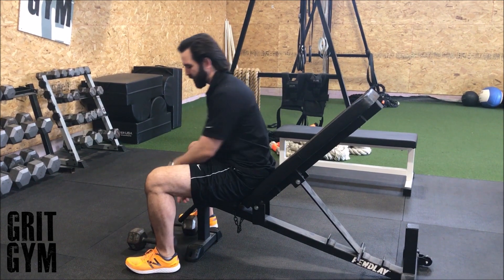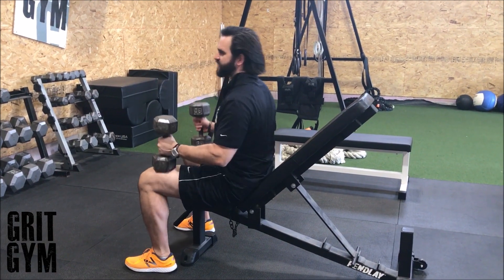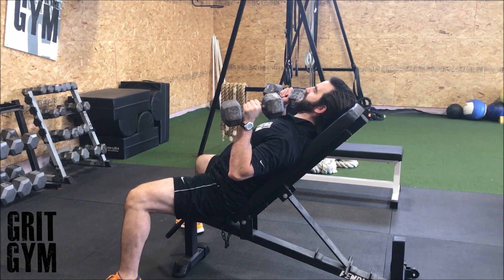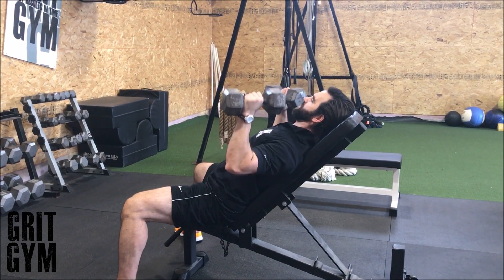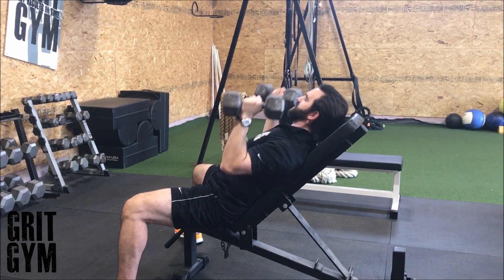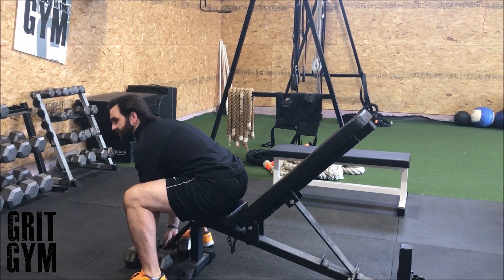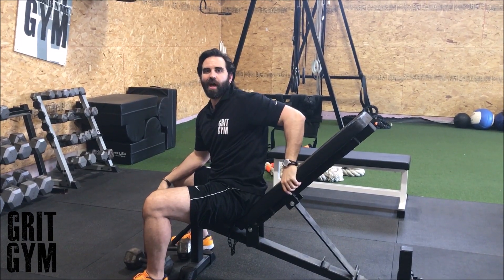2DB High Incline Press